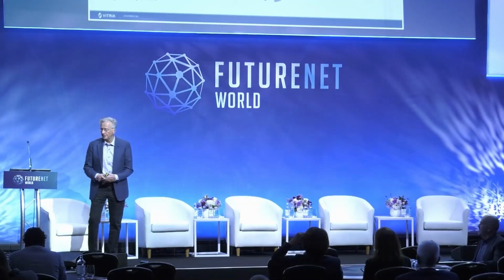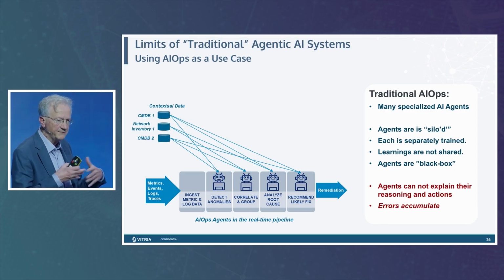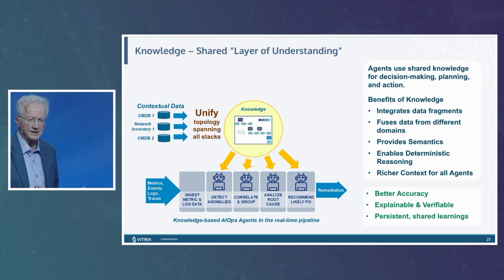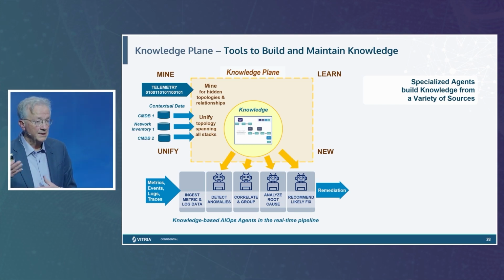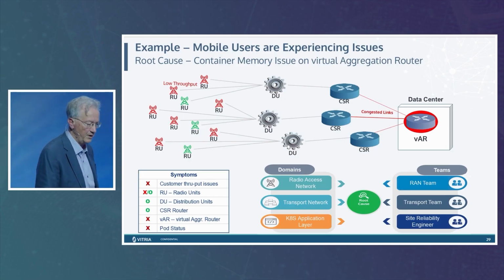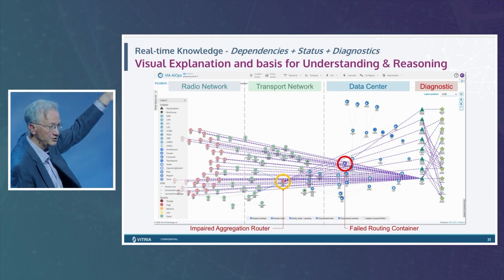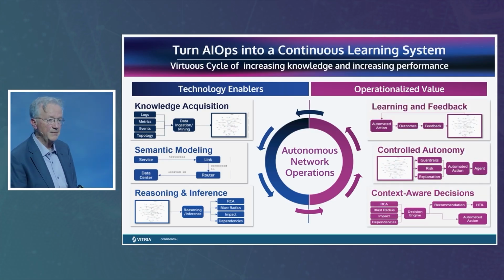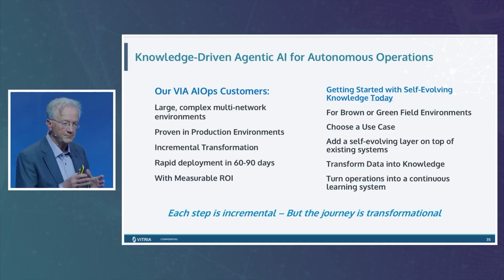The self evolving knowledge plane is the missing link to autonomous operations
This presentation at FutureNet World, presented by Dale Skeen, CEO and Co-founder of Vitria describes how an effectively deployed knowledge plane in an AIOps platform can automate incident detection, diagnostics, and resolution across complex IT and network environments.